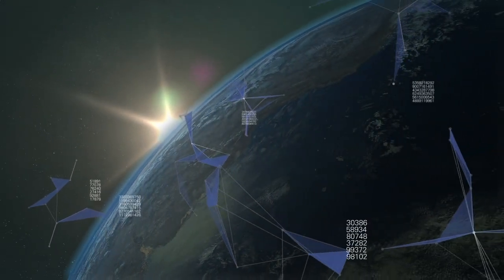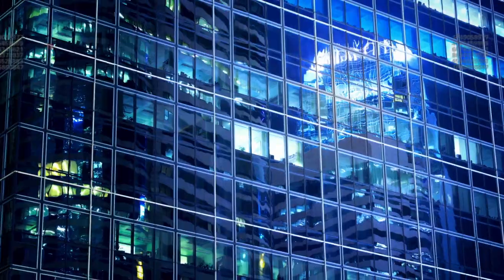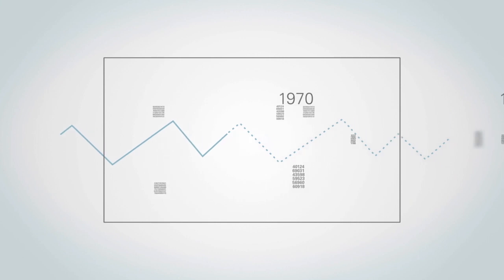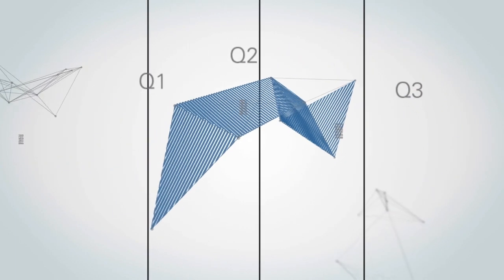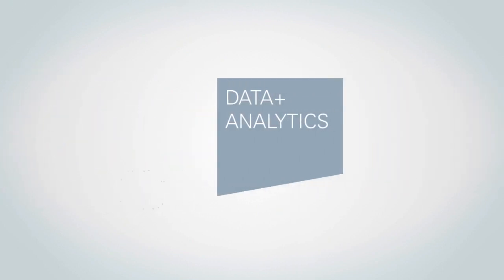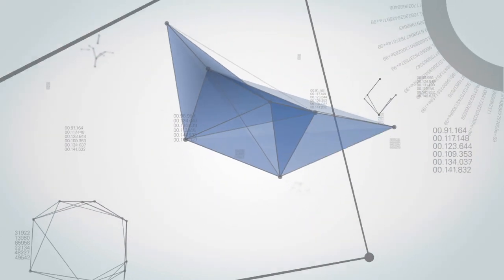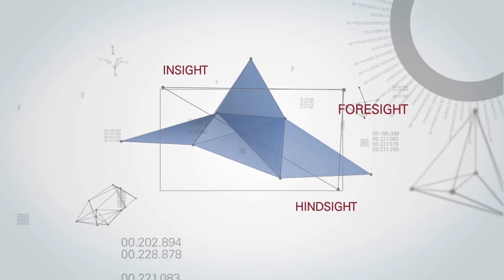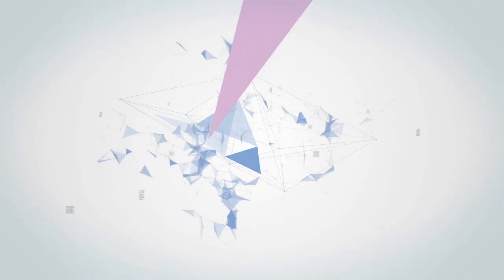Data & Analytics add value to Audit and confidence in assurance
Data & Analytics unlock the data in your business and deliver insights to help enhance audit quality.